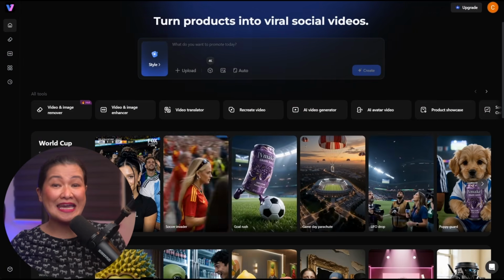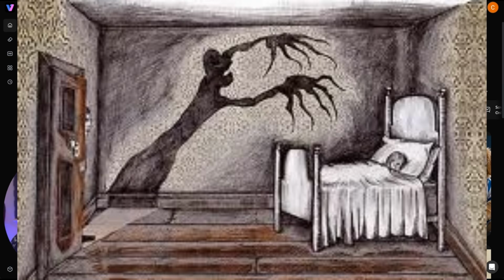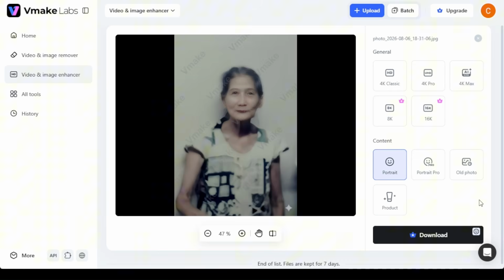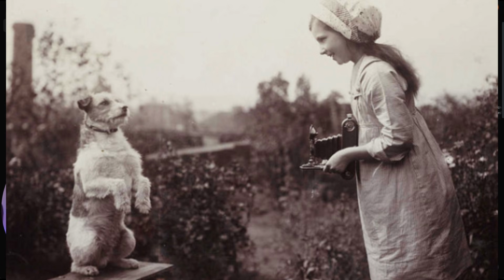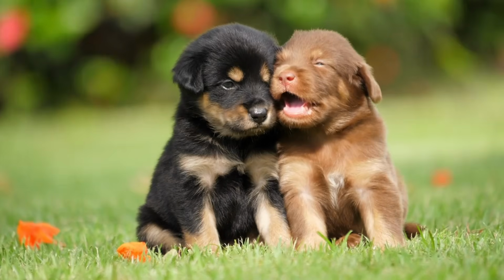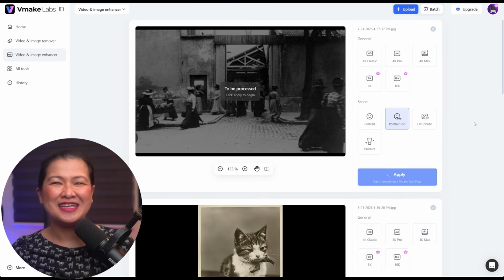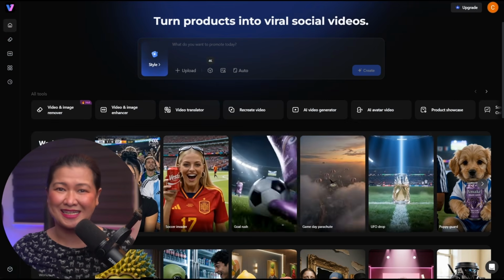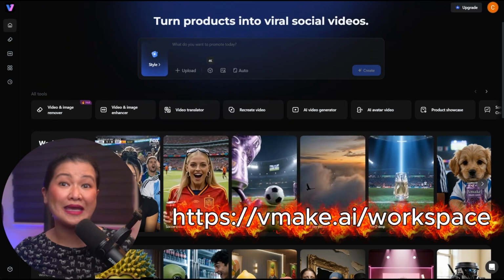Vmake Labs X Seedance 2.5｜Best AI Enhancer Tool in 2026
Looking for Vmake Labs X Seedance 2.5 — the best AI enhancer tool in 2026 — to restore old photos and enhance image quality? In this video, I review Vmake Labs and demonstrate how it can restore damaged photos, improve image clarity, and elevate overall visual quality with AI technology.

I'll walk you through the key features, show real before-and-after results, and explain how creators can use Vmake Labs to improve their content creation workflow.

⚠️ DYOR (Do Your Own Research): This video is for educational and informational purposes only. Please do your own research before using any AI tool or service.